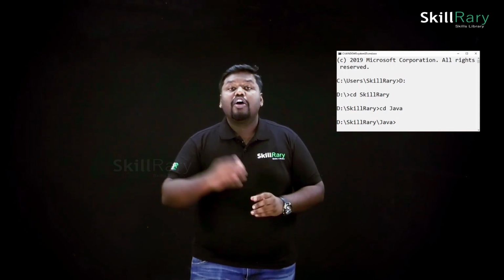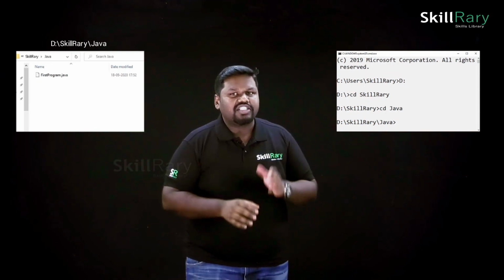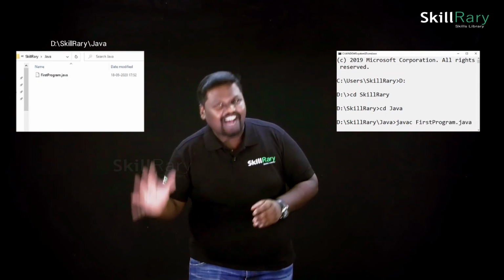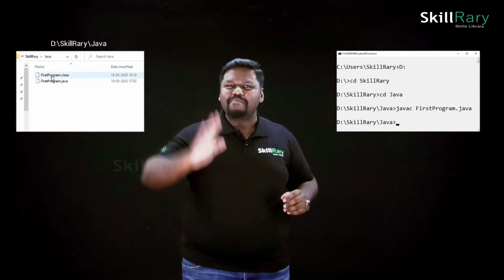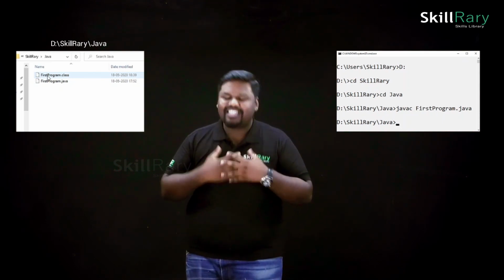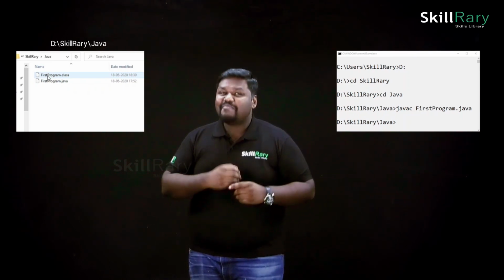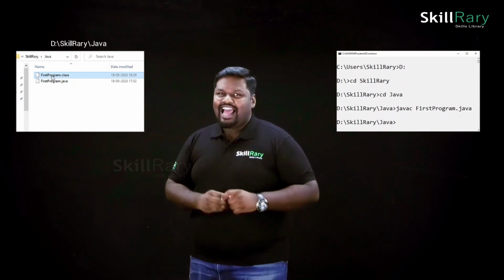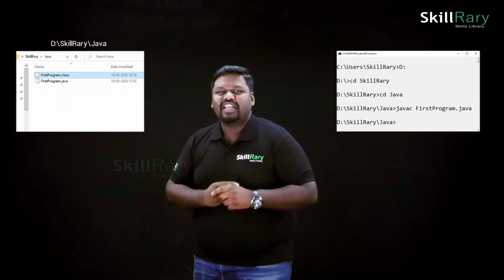#3 Part4| How to create, compile, and execute a Java Program using Command prompt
We can create, compile, and execute a Java Program by the following steps:
1. Select a specific folder to save the java file (Workspace).
2. Open a command prompt and navigate to the workspace.
3. Use “Drivename:” command to change the drive in windows.
4. Use “cd path” command to change the directory/folder.
5. Use “javac Filename.java” command to compile and generate the class file.
6. Use “java Classname” command to execute and see the output of java program.

For regular updates on the latest courses and assessments or certifications,